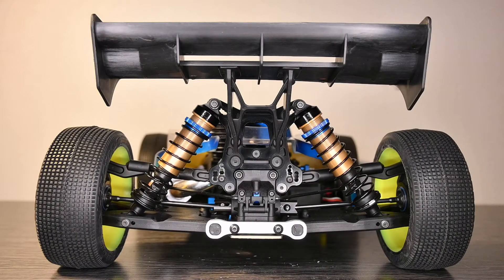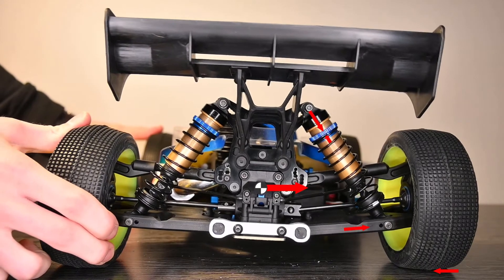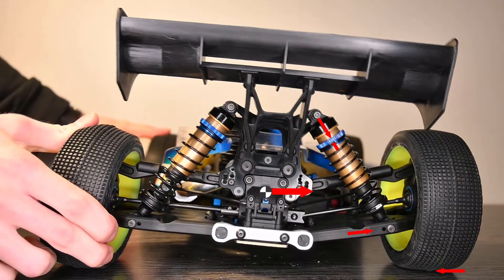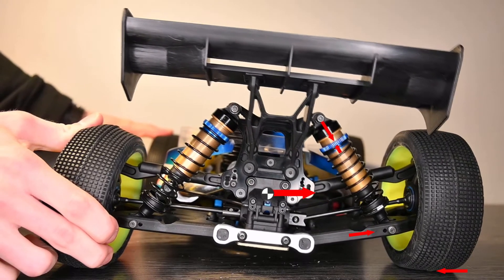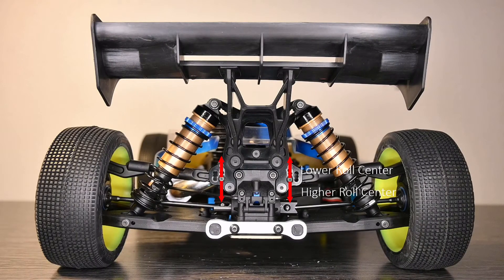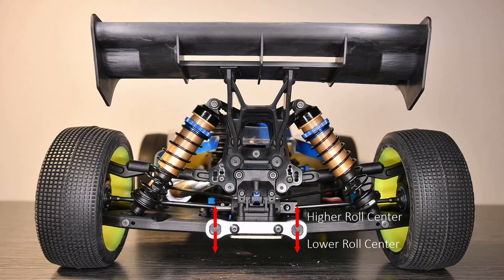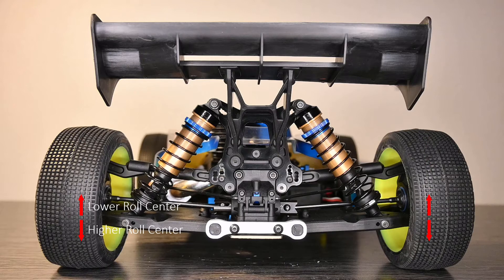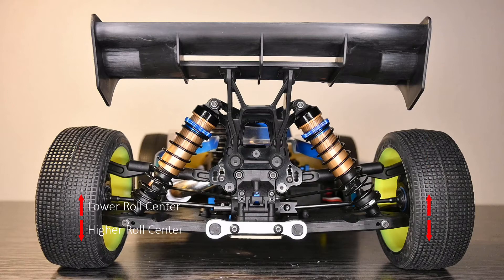From the ground up: Roll Centers Part II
We explore the forces during roll as we also get into what we want to achieve by tuning our roll center. (S01/E04)

If you enjoy this type of educational RC racing content please share it around with your friends to spread the word about RC!

Timestamps:
0:00 Intro
0:23 Starting out
1:19 Correction to last episode
1:38 How forces are applied to the tire under roll
3:46 The jacking force
7:07 Where do you want your roll center?
8:35 My philosophy of tuning a car
9:36 Understanding what we are doing
14:13 Roll axis
16:33 Ending ramblings
17:19 Outro